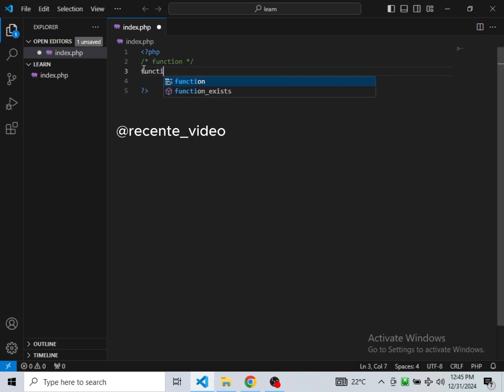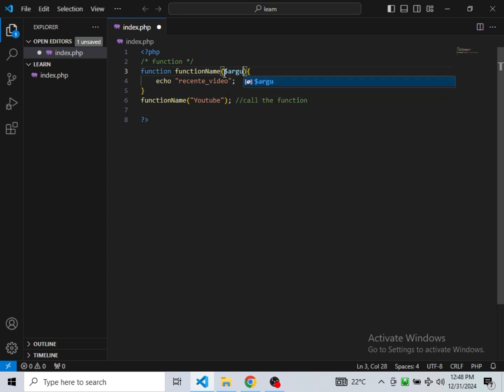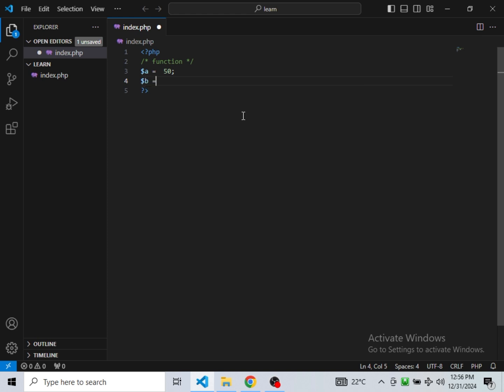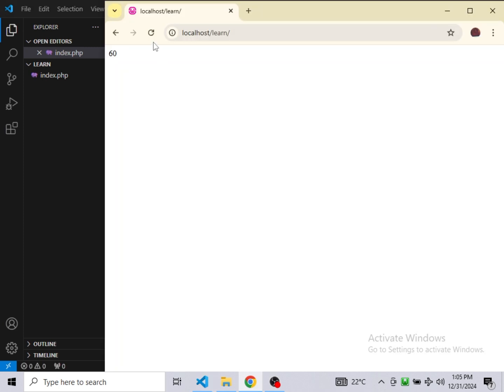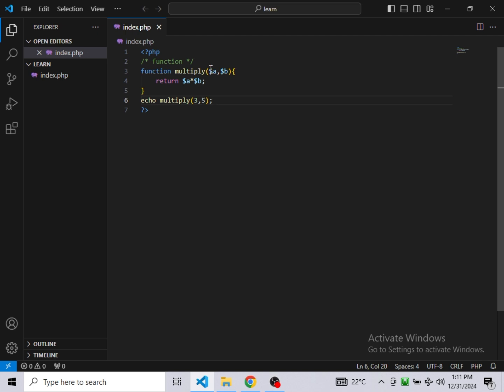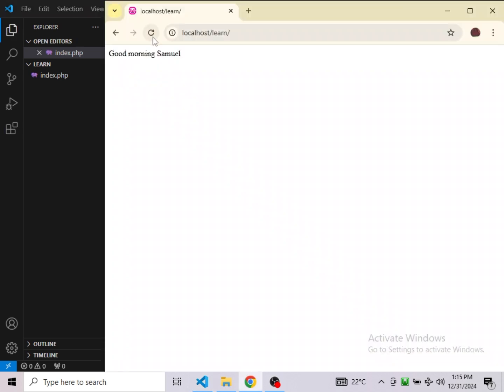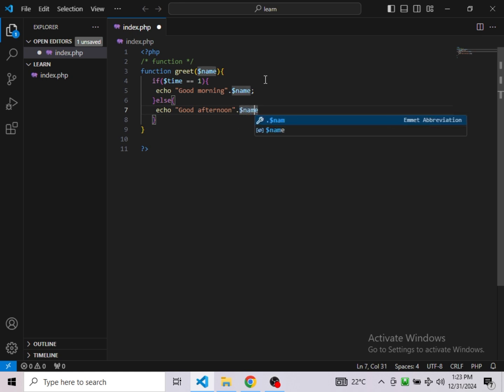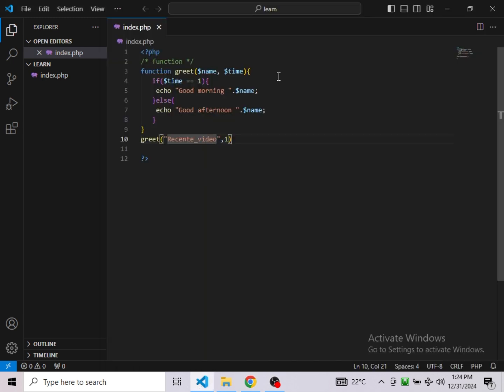PHP Functions: Best Practices and Examples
Get started with PHP functions and learn how to write clean, efficient, and reusable code. This beginner-friendly tutorial covers the fundamentals of PHP functions, including function syntax, arguments, and return types. You'll also learn how to use functions to simplify your code and make it more maintainable.